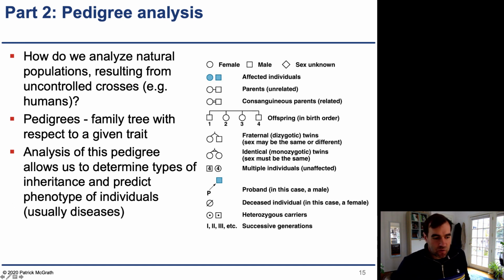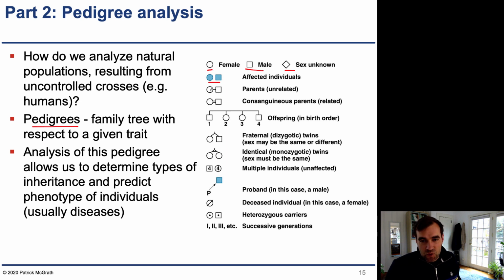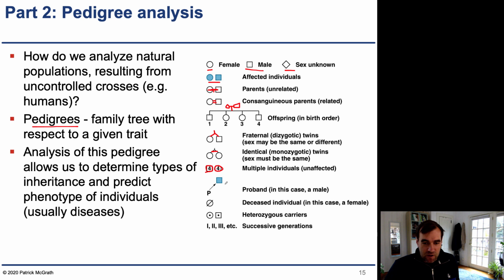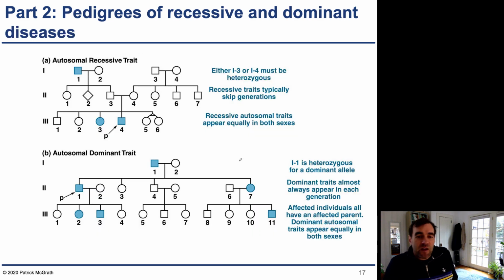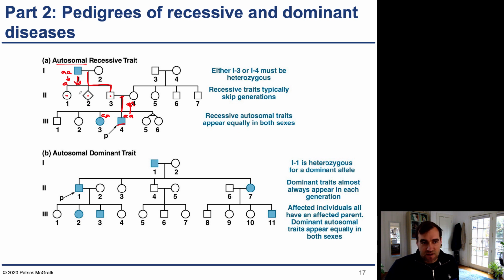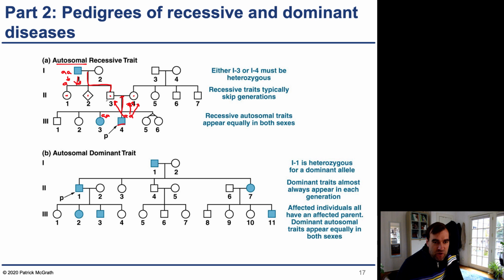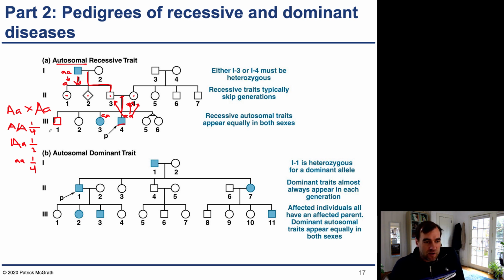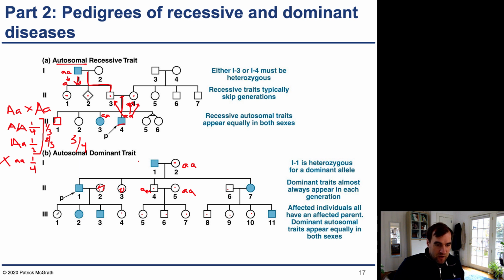Chapter3 - 3 - Pedigrees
Table of Contents:

00:00 - Part 2: Pedigree analysis
04:01 - Part 2: Examples of human genetic diseases
04:50 - Part 2: Pedigrees of recessive and dominant diseases